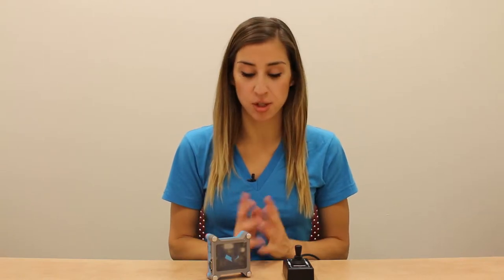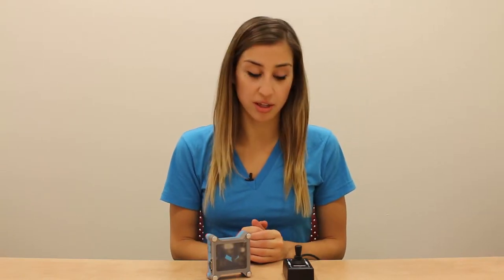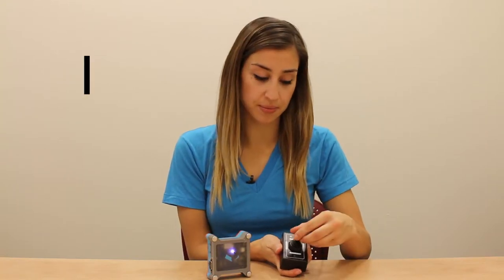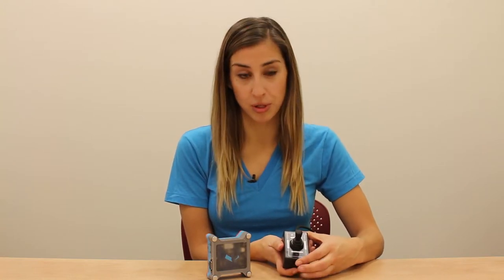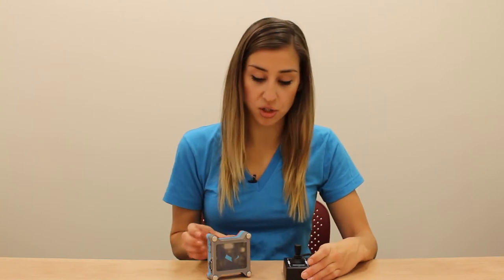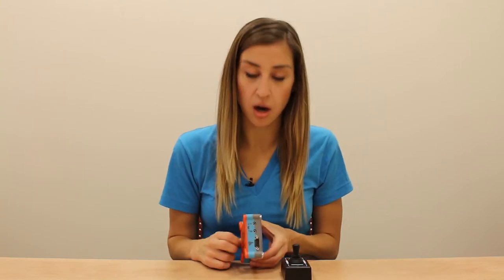Meet the Tecla Joystick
Don’t have a powered wheelchair but want to use the Tecla Shield DOS with a directional control? The Tecla Four-Way Joystick is the solution.

The Four-Way Joystick connects directly into the wheelchair port of the Tecla Shield DOS, allowing fast four-switch access to Android and iOS devices. For those who work in the accessibility industry, it's also a convenient way to provide wheelchair access demos for clients and colleagues without having to bring the powered wheelchair with you.